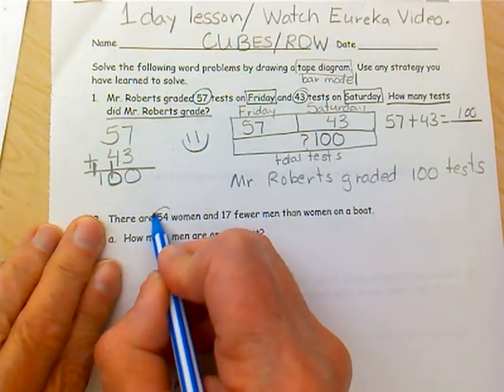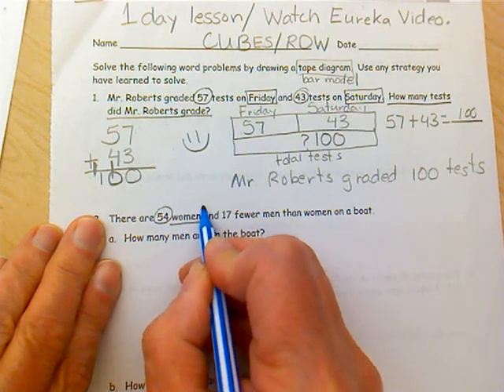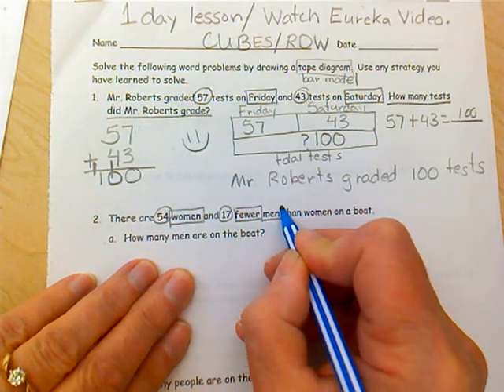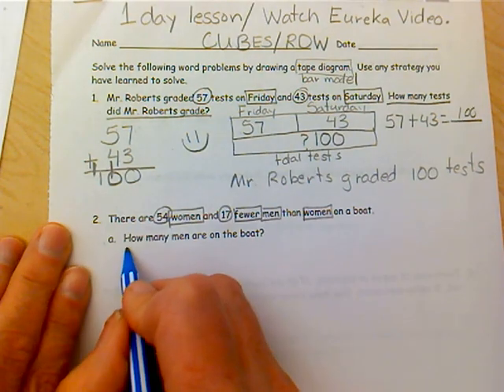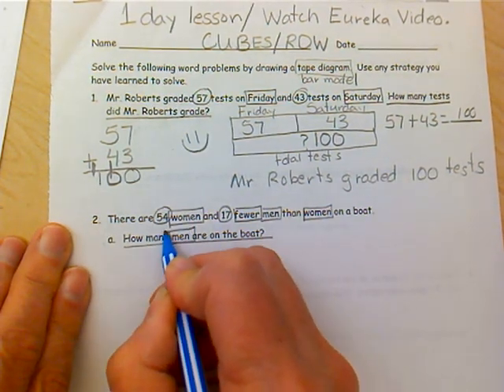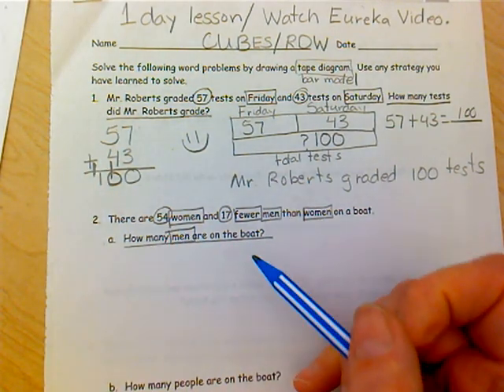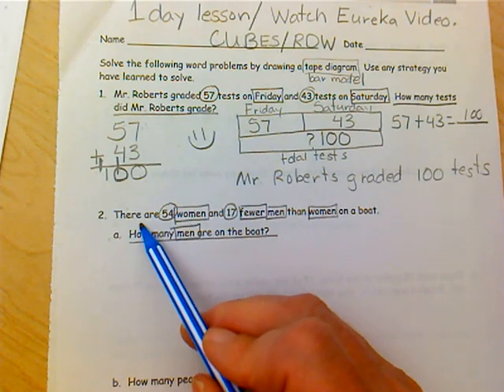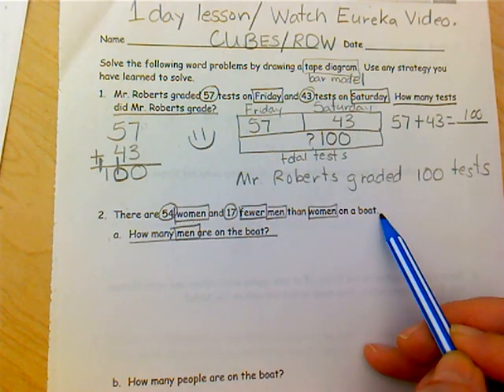Model 4 lesson 31 one day lesson